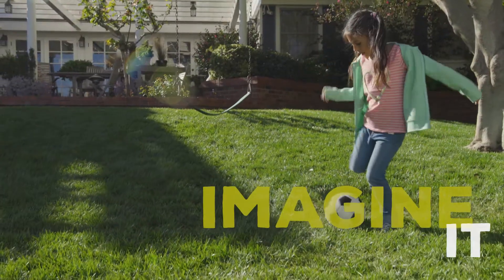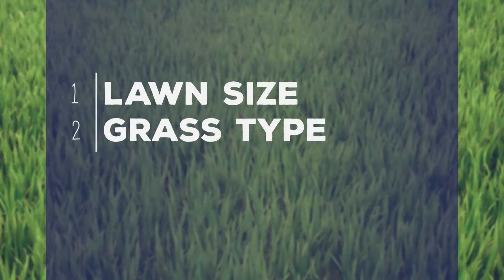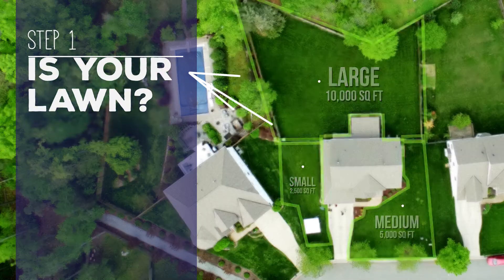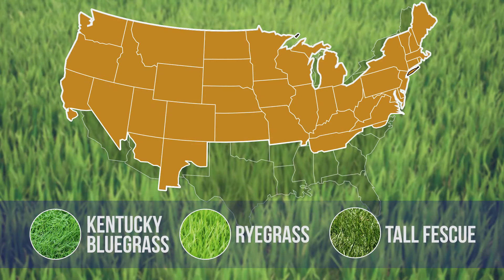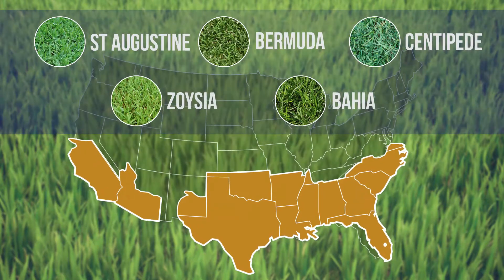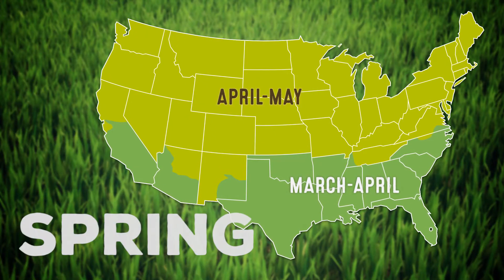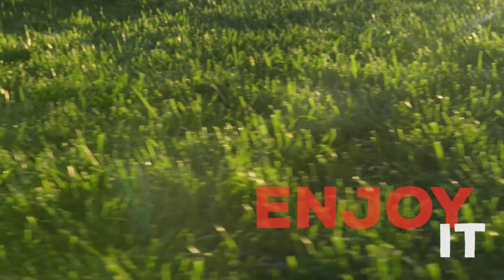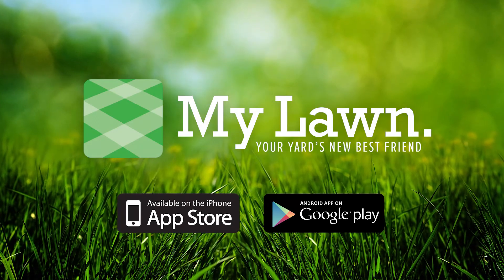Scotts Getting To Know Your Lawn